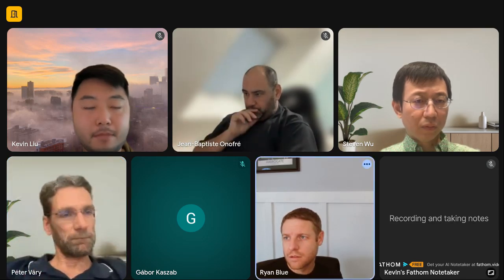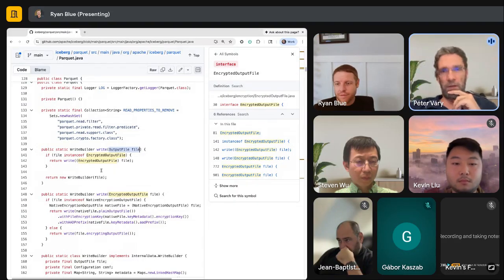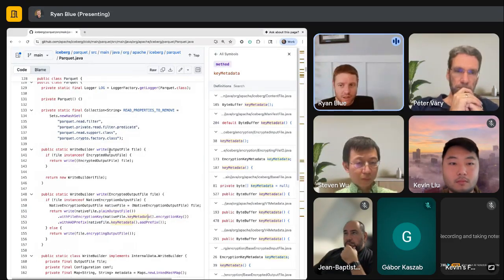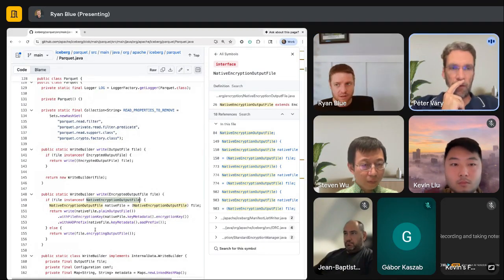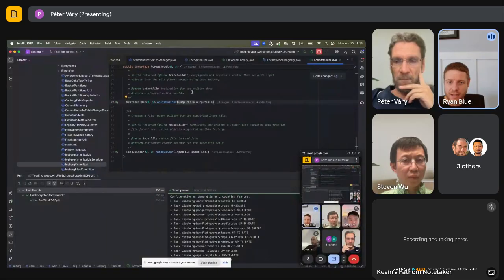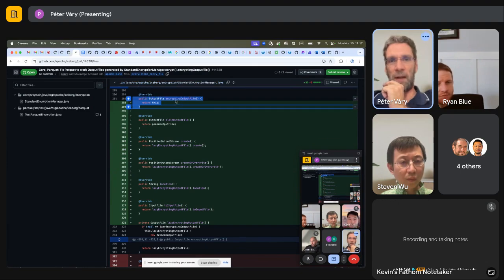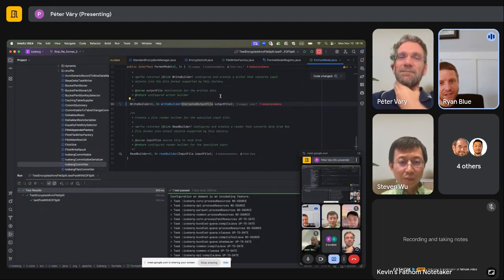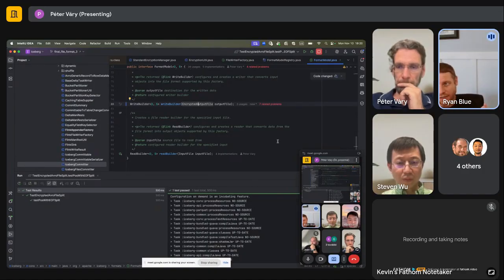File format API sync Nov 10 2025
Discussion of the File Format API proposal.

Iceberg currently supports 3 different file formats: Avro, Parquet, ORC. With the introduction of Iceberg V3 specification many new features are added to Iceberg. Some of these features like new column types, default values require changes at the file format level. The changes are added by individual developers with different focus on the different file formats. As a result not all of the features are available for every supported file format.

Also there are emerging file formats like Vortex [1] or Lance [2] which either by specialization, or by applying newer research results could provide better alternatives for certain use-cases like random access for data, or storing ML models.

The goal of this proposal is:

Provide a clean, well defined API which file formats need to implement
Implement the new API for the supported file formats
Keep backward compatibility for the current readers/writers
Simplify the existing code by removing the code duplications by using the common API instead of the big switch/case blocks
Provide a test suite to validate the supported file format implementations
The doc: Iceberg DataFile reader and writer API proposal document